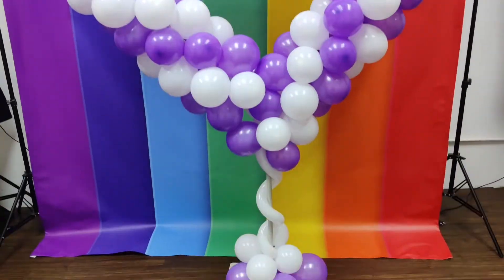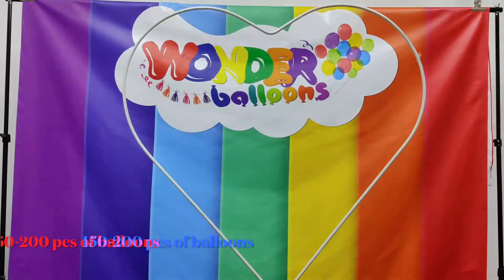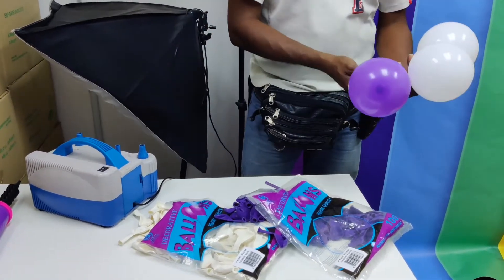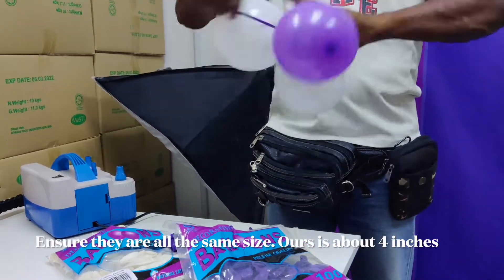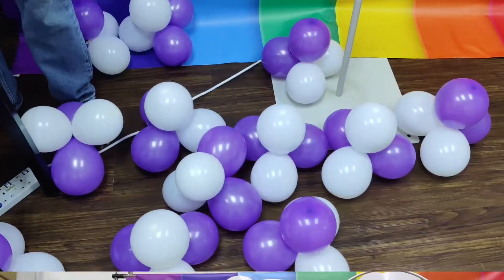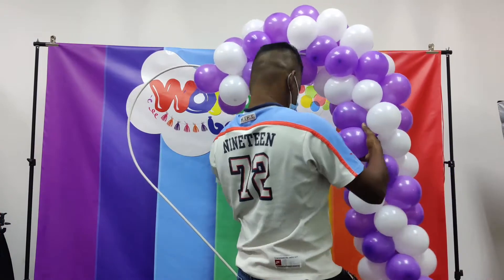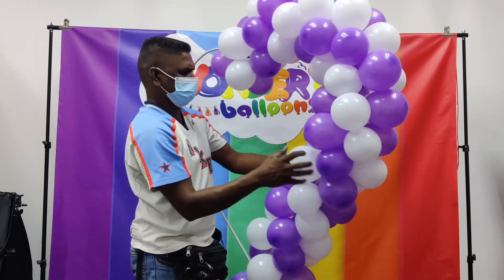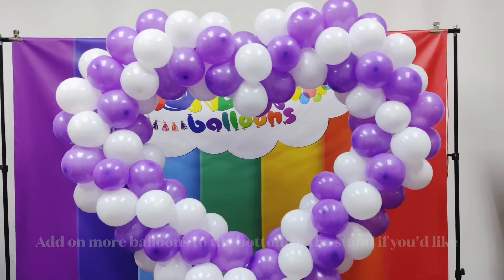How to Make a Balloon Heart Stand Decoration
DIY Wonder Class: How to Make a Balloon Heart Stand Decoration

Have you ever seen a big heart balloon stand display like this one? Perfect to use for any events be it anniversaries or even proposals and weddings. We'll show you just how to create this pretty heart shape balloon stand!

Don't forget to reach out to Wonder Balloons if you're in need of these balloon services in Malaysia.

If you're looking for the products we use in our videos, you can easily purchase it with us as well!

(Music)
Title: Cloud
Artist : Milktea
Genre : BGM
Mood : Funny, Happy